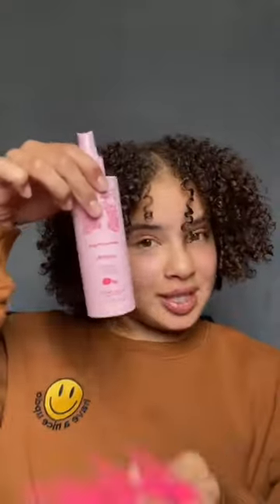How I achieve volume using hair spray👀